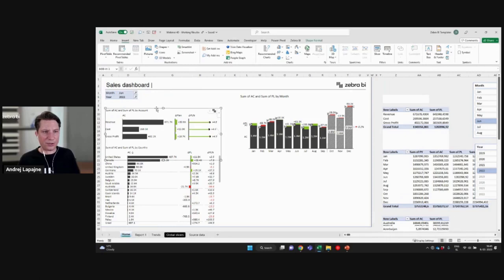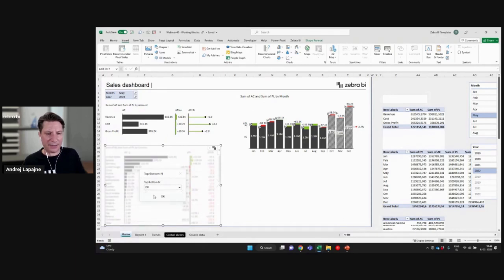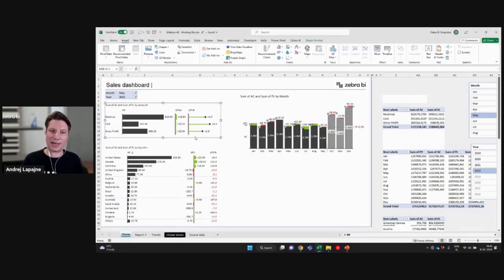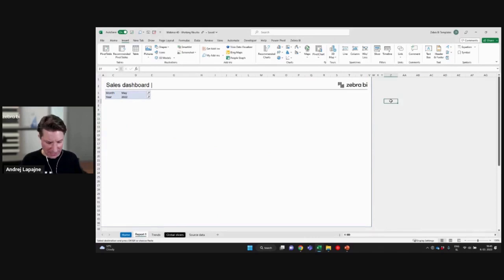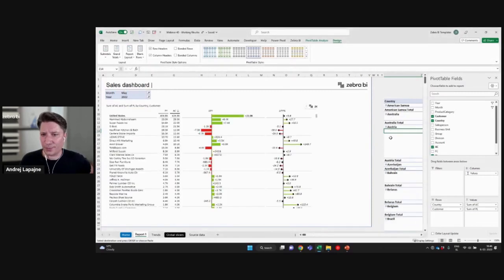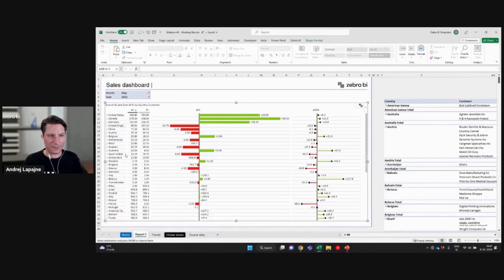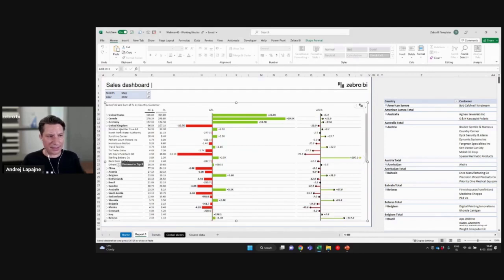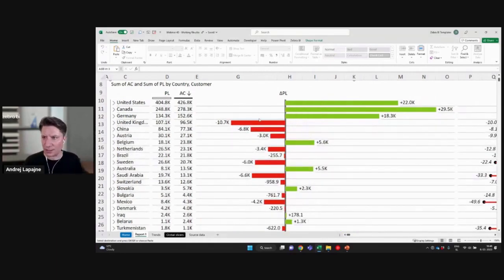The Expert's Secret to Crafting Mind-Blowing Excel Dashboards: Detailed Pages!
Discover the ultimate trick to creating stunning, interactive Excel dashboards in this eye-opening cut from Zebra BI's exclusive webinar! Learn step-by-step how to create a detailed page that will leave your colleagues and clients in awe. Transform your Excel skills and become the data wizard you've always wanted to be! Don't miss out on this game-changing tutorial - watch now! 📊✨